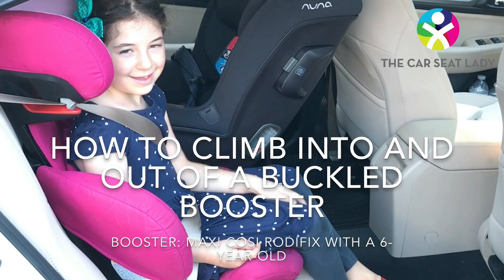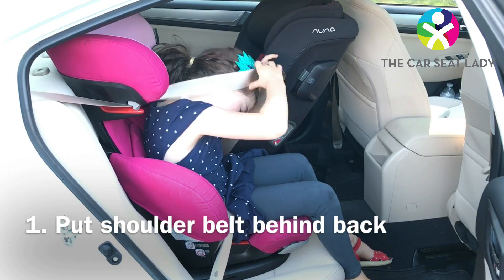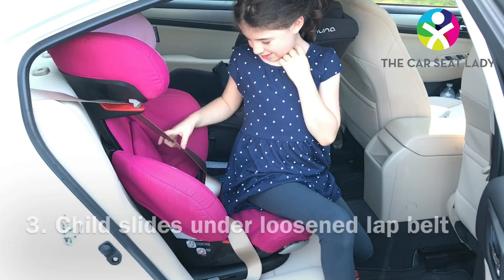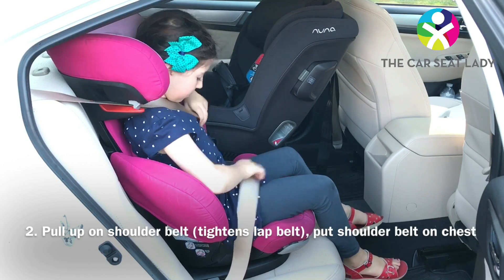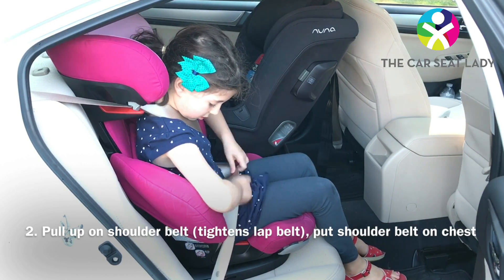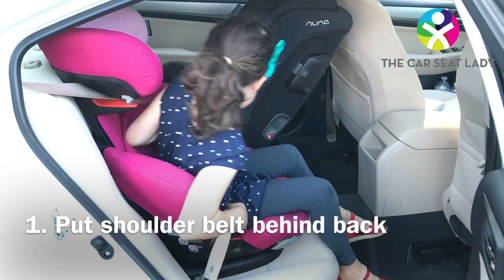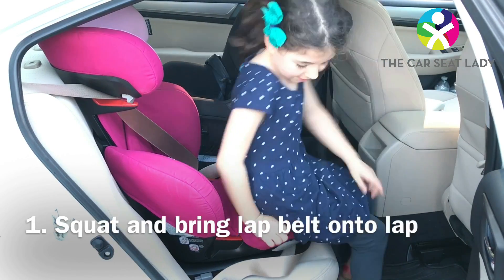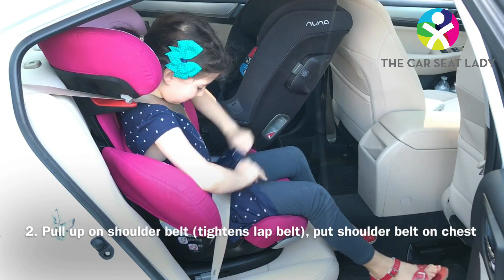Tip: How to climb into and out of a buckled booster - The Car Seat Lady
Ever had a situation where you couldn't fit your hand in between the booster and a car seat next to it to get the child buckled? Here's the trick you need!

This trick also works for kids in boosters who have a tough time buckling the seat belt - as it allows them to get in and out without having to buckle each time.

Please note: Seat belt extenders should NEVER be used for kids in boosters or seat belts as they change the geometry of the seat belt and put the belt off the proper parts of the body. Vehicle and child car seat manufacturers both typically prohibit the use of seat belt extenders. We mention this as a lot of parents ask us about using a seat belt extender in situations where the seat belt is hard to buckle when using a booster. Seat belt extenders should ONLY be used by obese adults who could otherwise not get their seat belt buckled because the belt is otherwise too short.